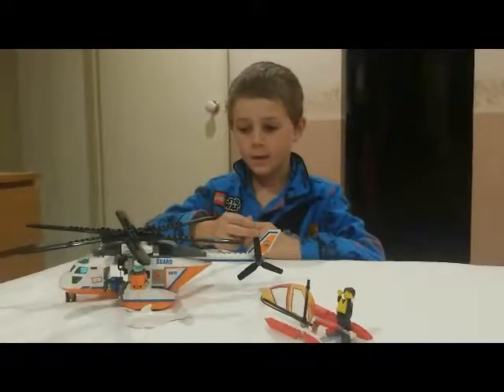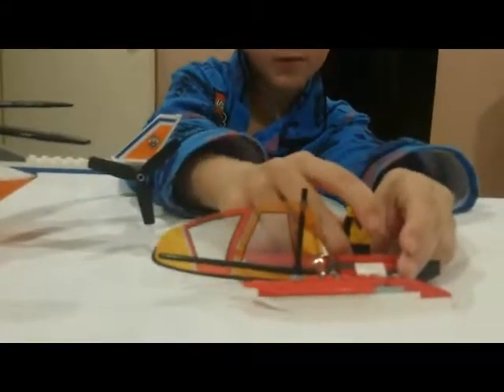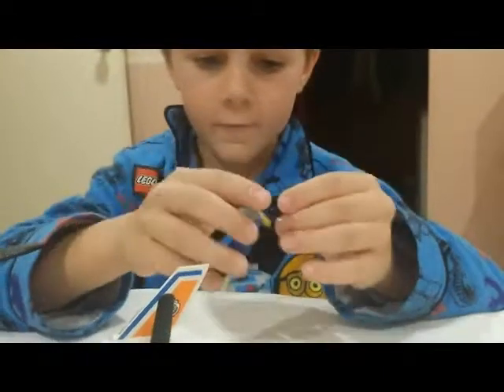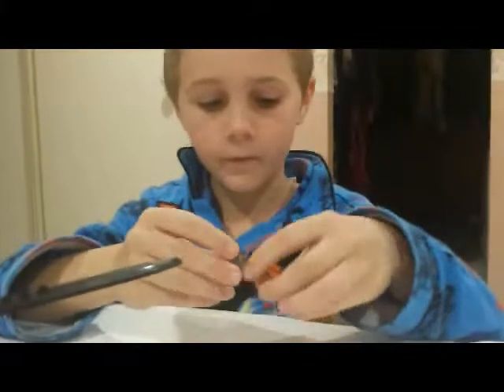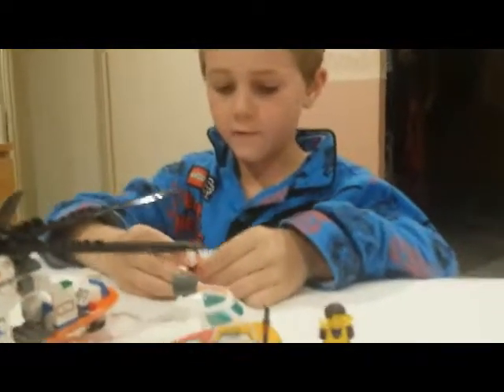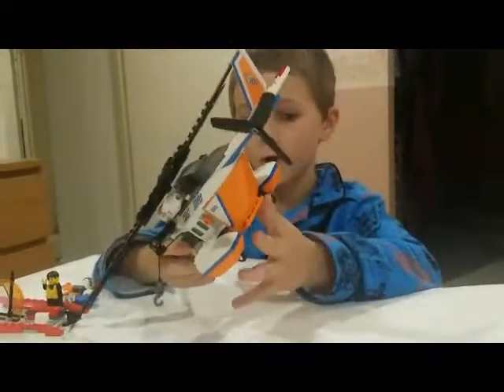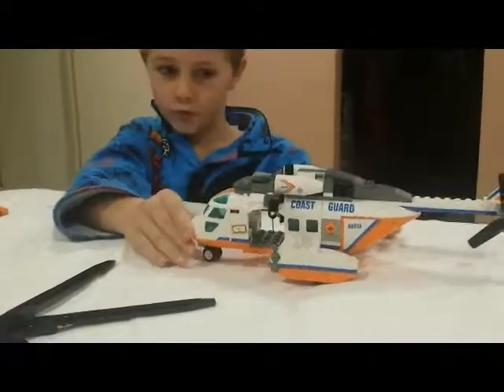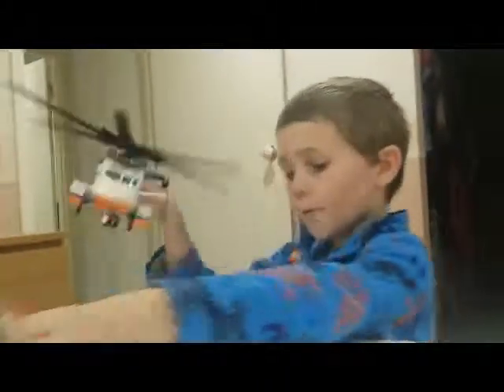Lego Coast Guard Helicopter 60013